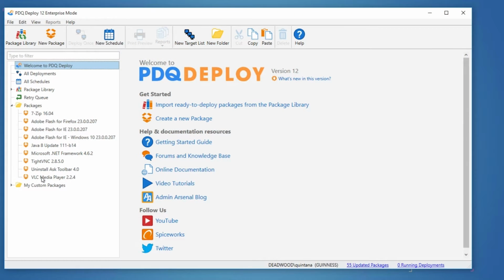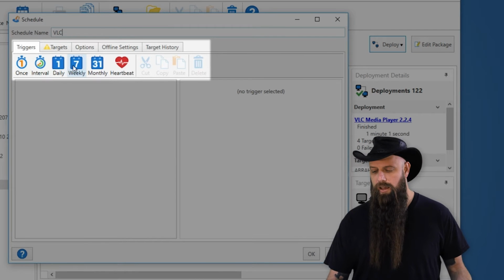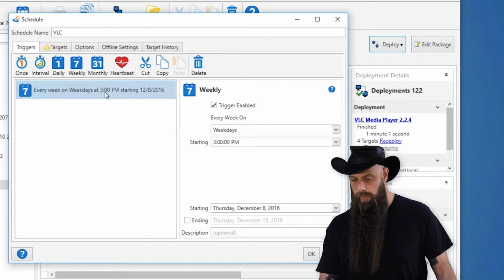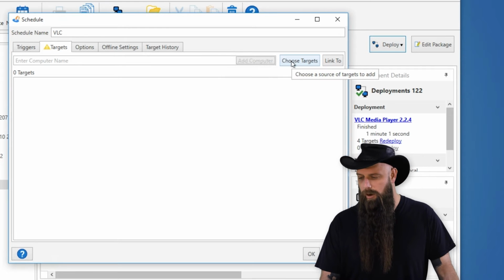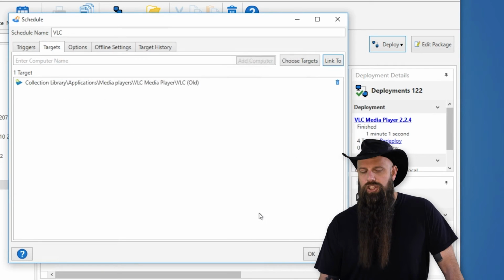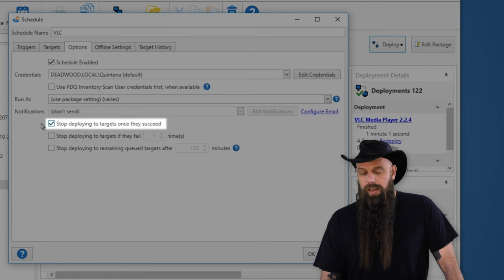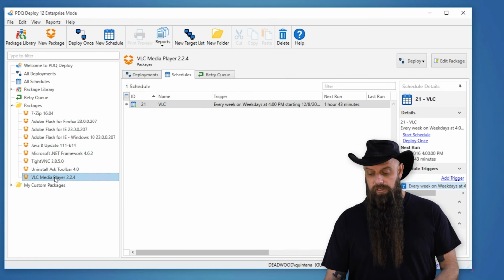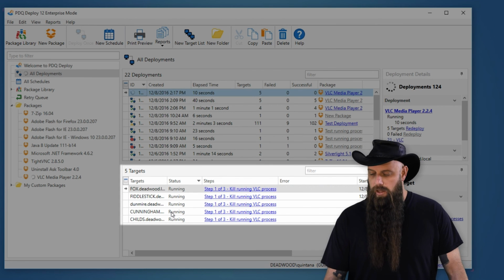Scheduling Deployments In PDQ Deploy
Learn how to streamline your deployment process with PDQ Deploy by scheduling deployments in advance. This video tutorial will guide you through the steps to schedule deployments, allowing you to save time and increase efficiency. Discover how to plan and execute deployments at a later time, ensuring that your systems are always up-to-date and secure. By scheduling deployments, you can reduce downtime, minimize disruptions, and improve overall system performance. Watch this video to learn more about the benefits of scheduling deployments in PDQ Deploy and how to implement this feature in your organization.